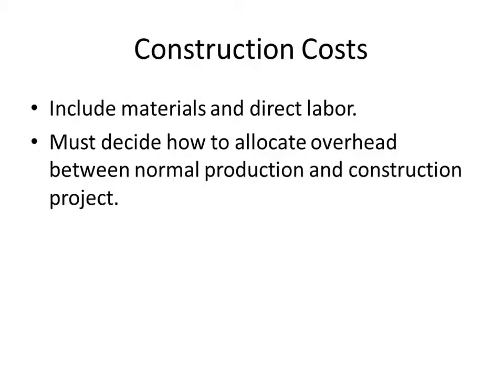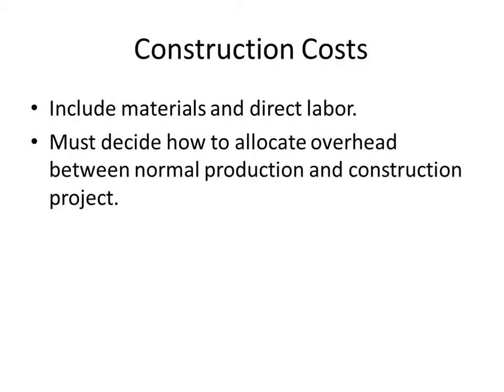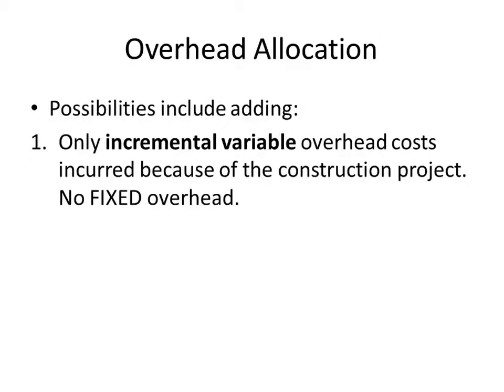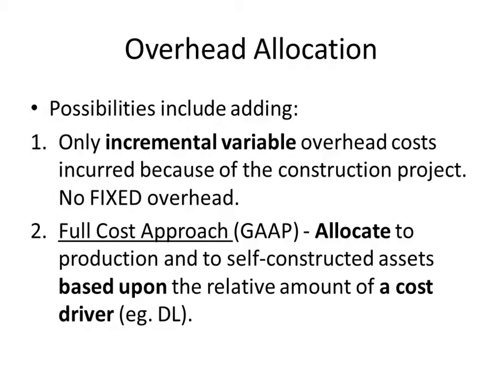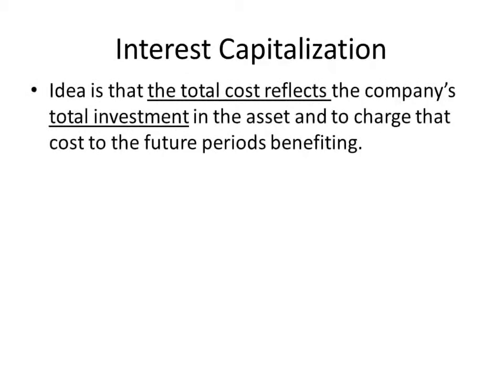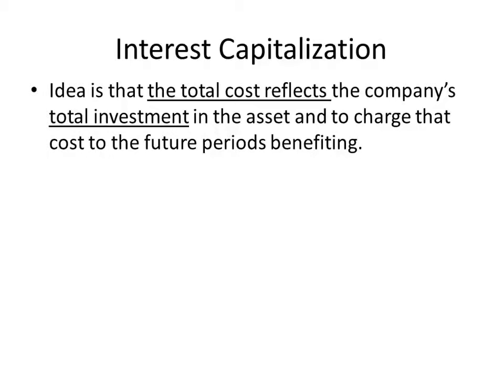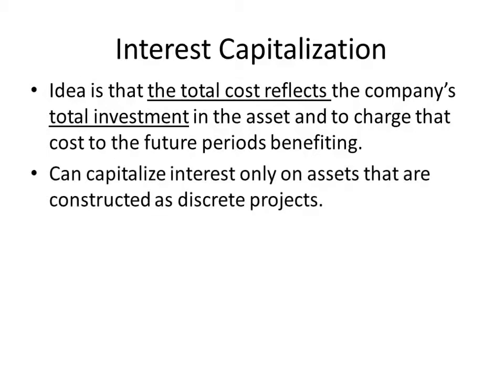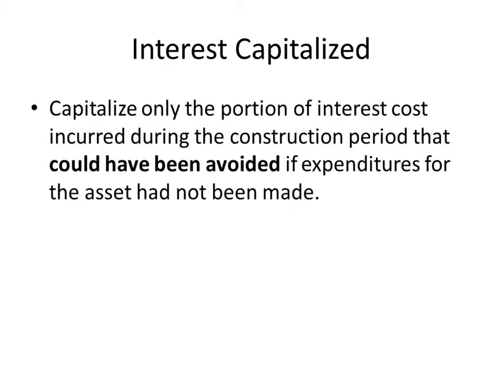Self Contructed Assets Construction Costs